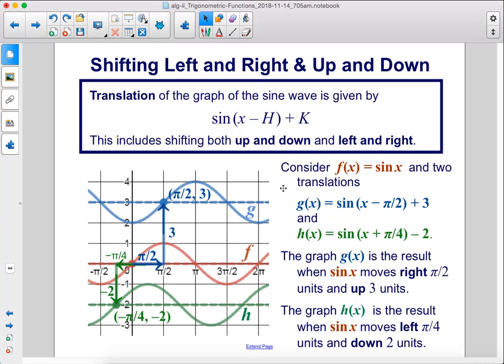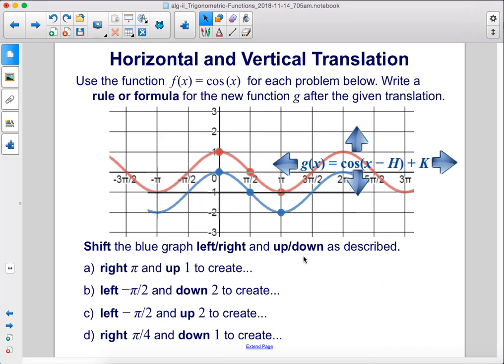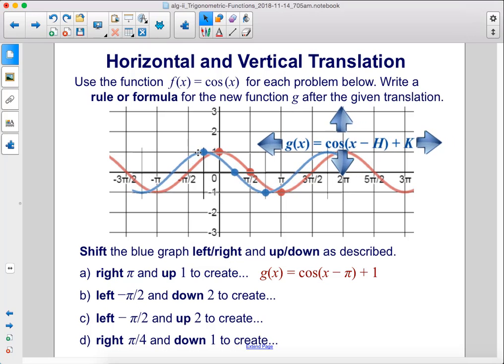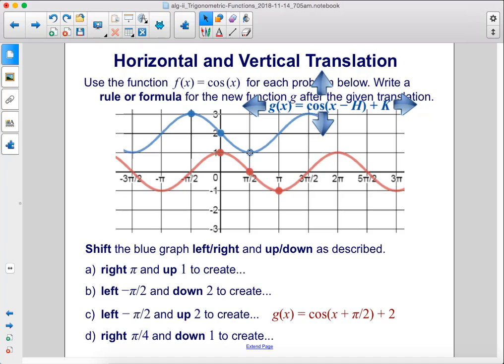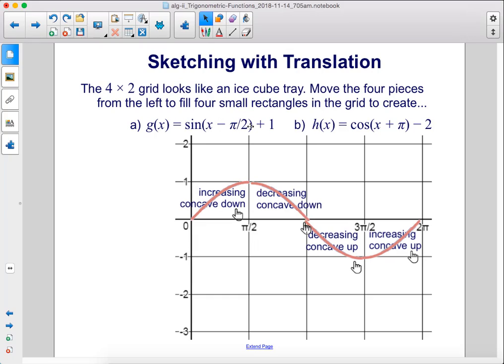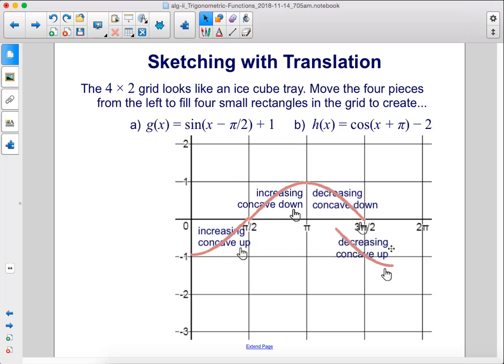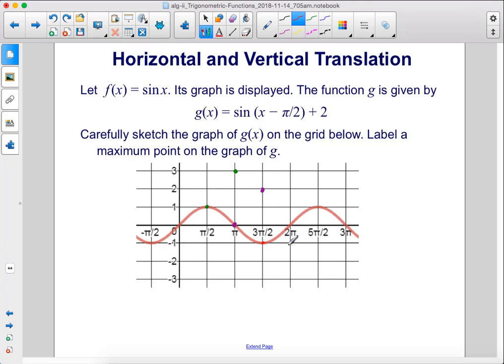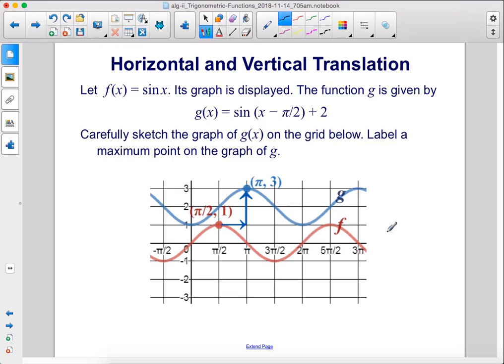Algebra2 Trig Transformations Pt 2